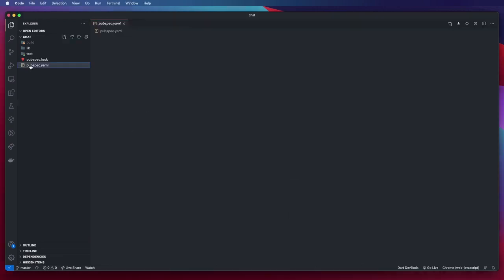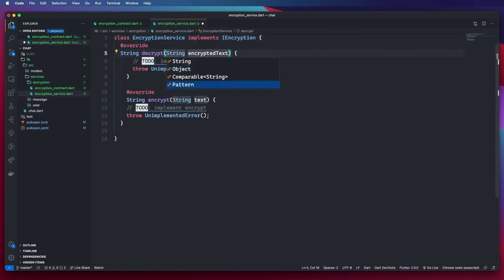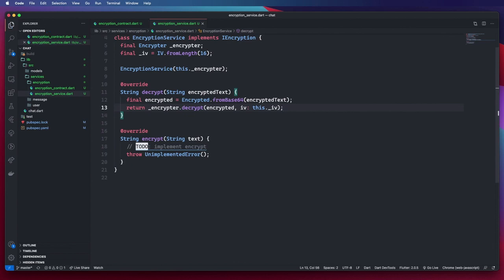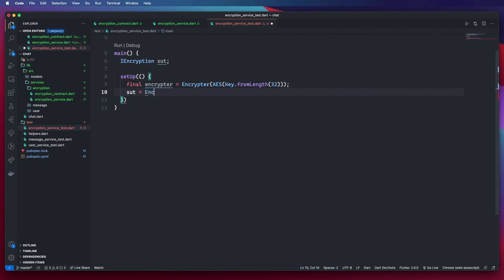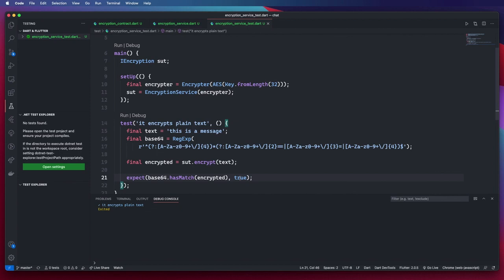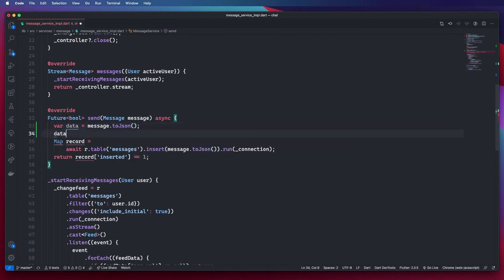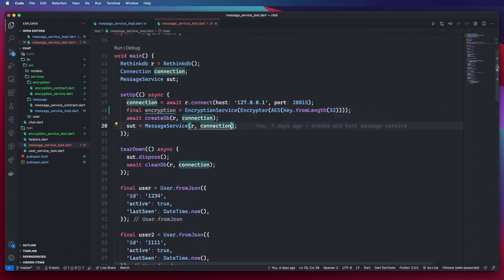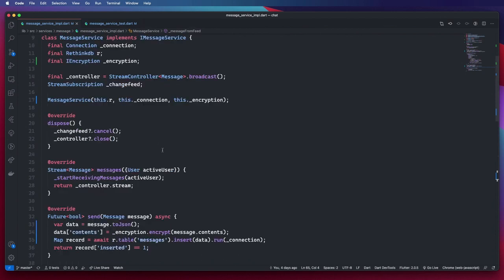Flutter Chat App THE RIGHT WAY Part 3 Message Encryption